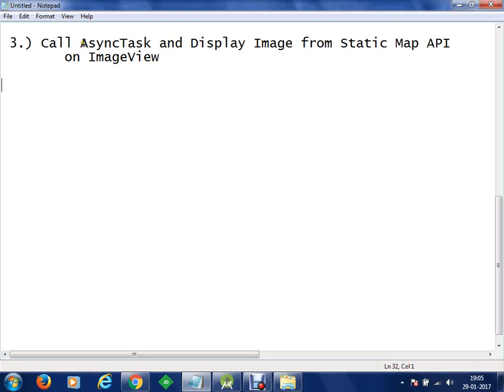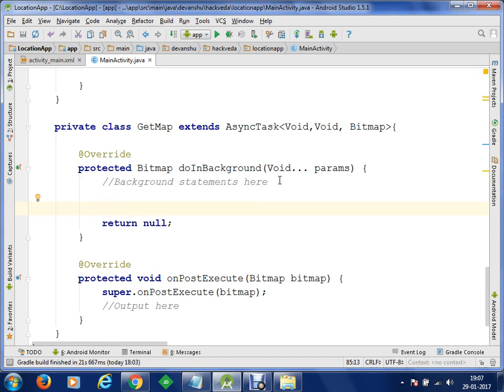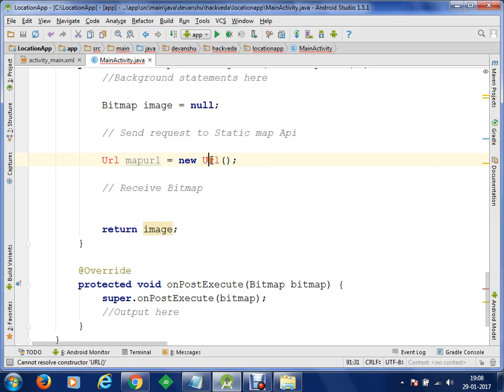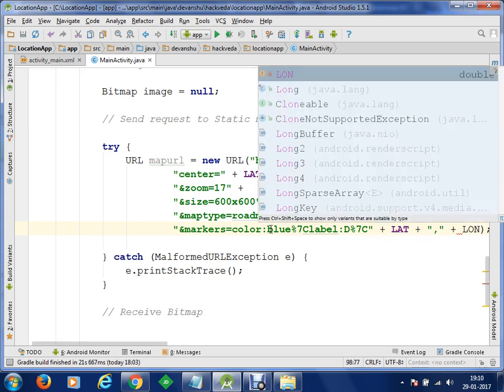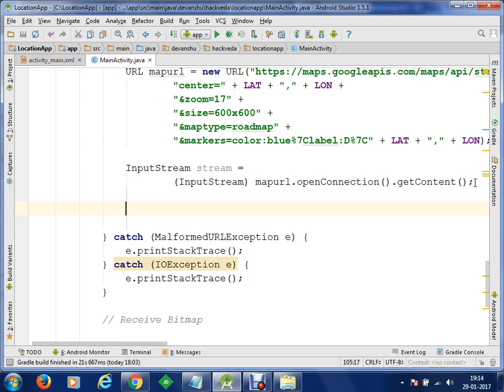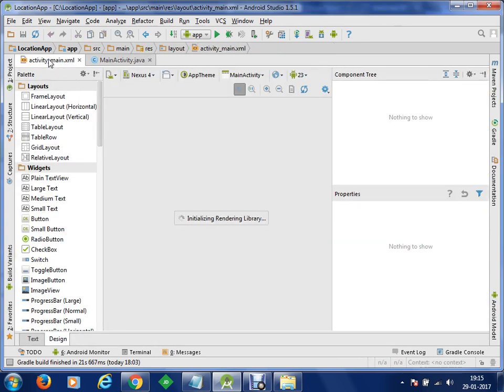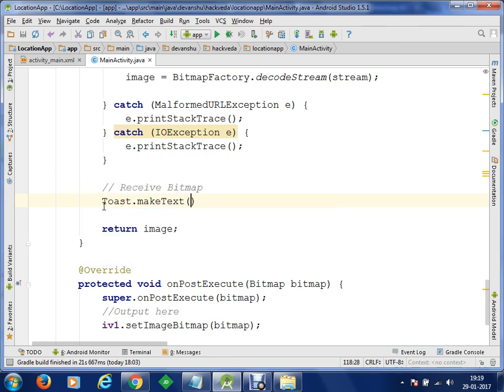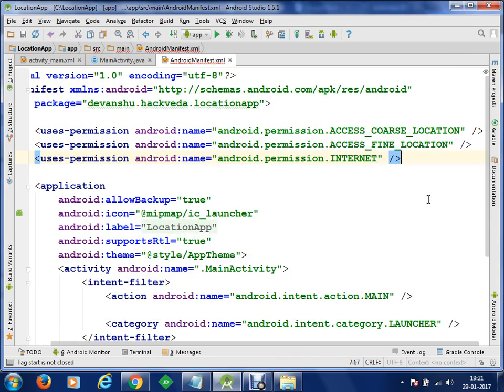How to Connect Static Map API and Get Map Image to display on ImageView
In this session we will discuss about How to Connect Static Map API and Get Map Image to display on ImageView.